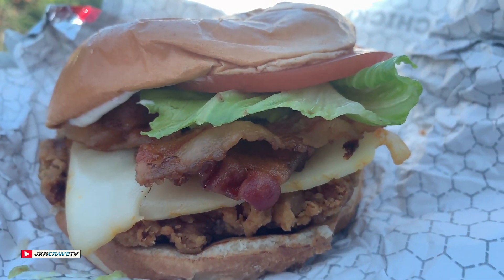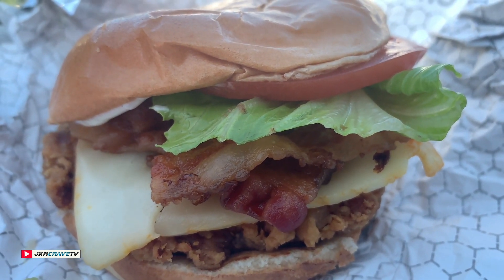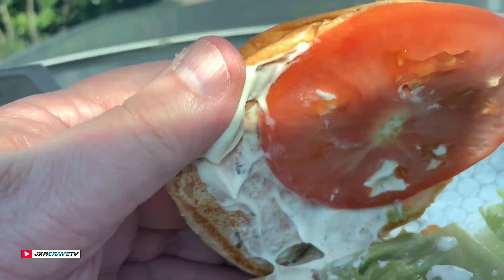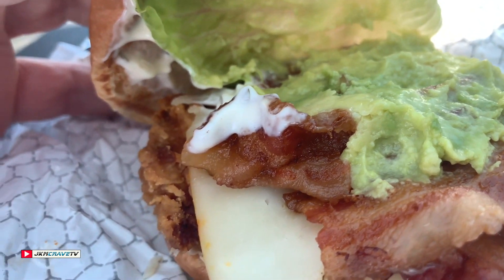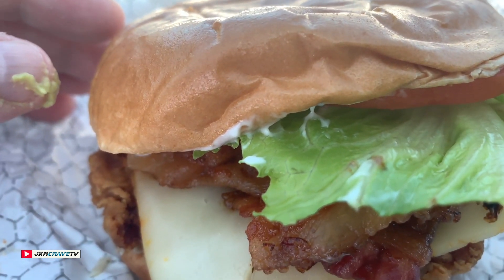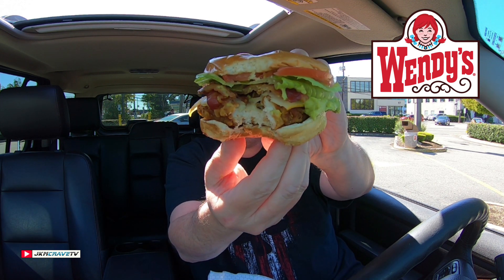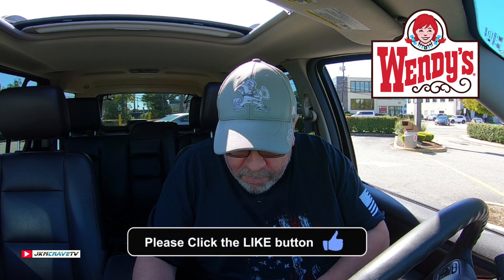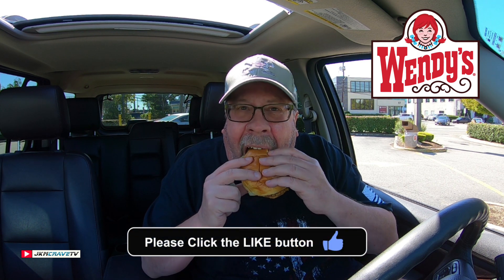Wendy's® | Homestyle Avocado BLT Chicken Sandwich 🥓🐔🧀 | Taste Test & Review | JKMCraveTV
In this video I review the Homestyle Avocado BLT Chicken Sandwich brand new from Wendy's®. The sandwich cost me a total of $6.83.

A juicy, lightly breaded chicken breast, Applewood smoked bacon, lettuce, tomato, muenster cheese, cool buttermilk ranch and creamy avocado. It’s the best thing to happen to the BLT since abbreviations.